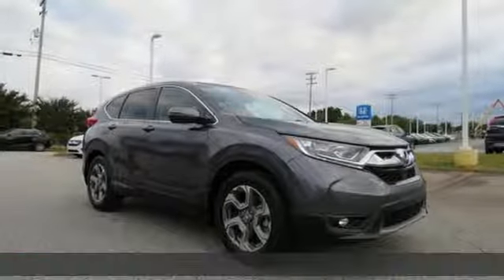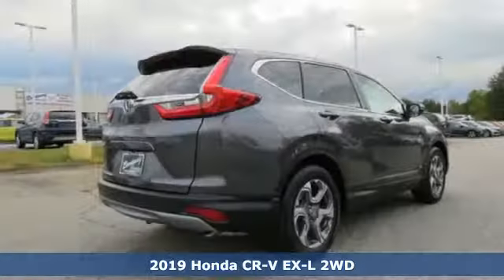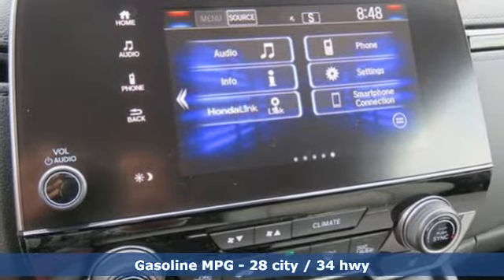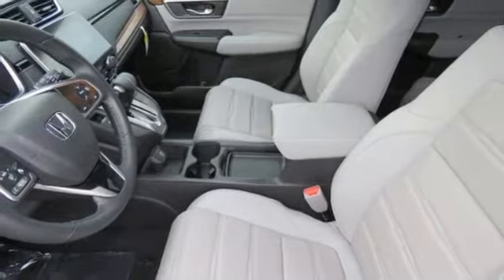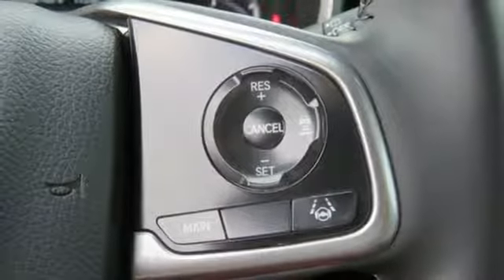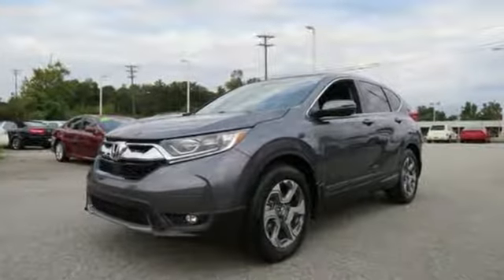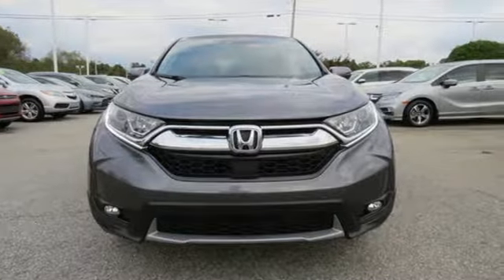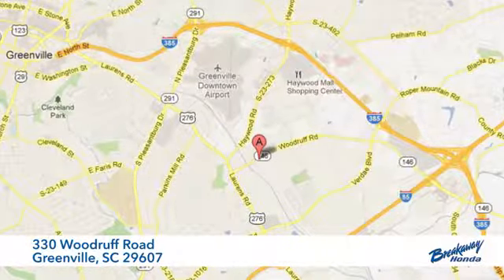New 2019 Honda CR-V Greenville SC Easley, SC #192630 - SOLD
Year: 2019
Make: Honda
Model: CR-V
Trim: EX-L
Engine: 1.5L I4 DOHC 16V
Transmission: CVT
Color: Gray
Interior: Gry Lth
Stock #: 192630
VIN: 2HKRW1H8XKH510965
Polished Metal Metallic 2019 Honda CR-V EX-L FWD CVT 1.5L I4 DOHC 16VbrbrRecent Arrival! 28/34 City/Highway MPG

Address:
330 Woodruff Road